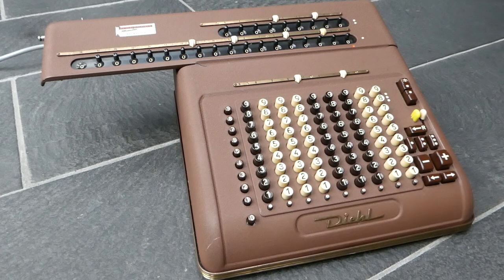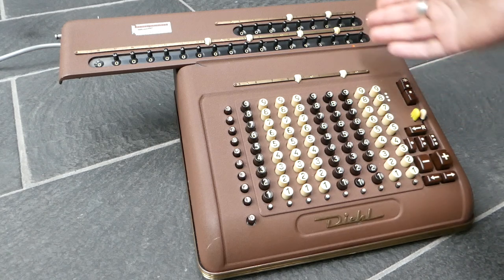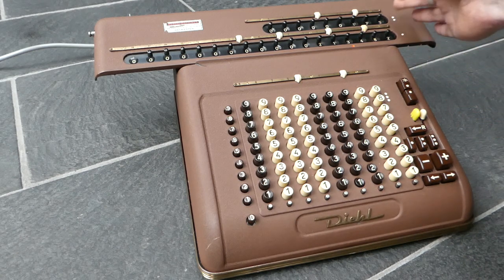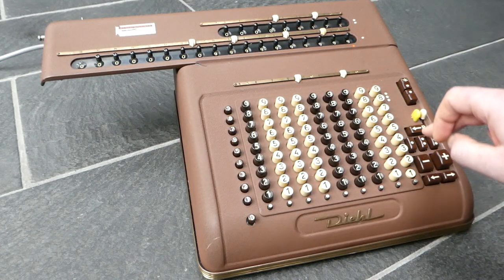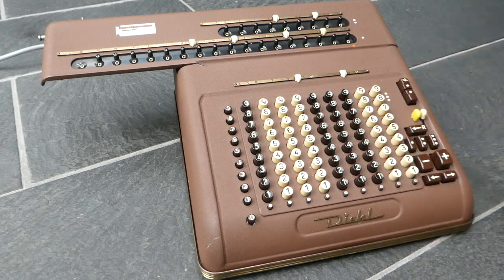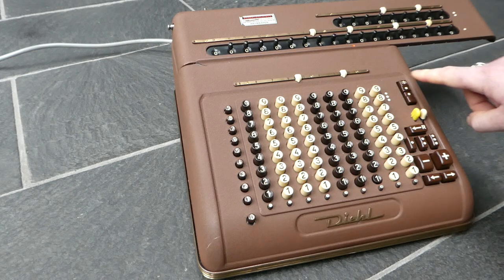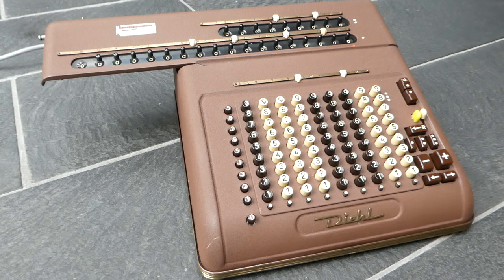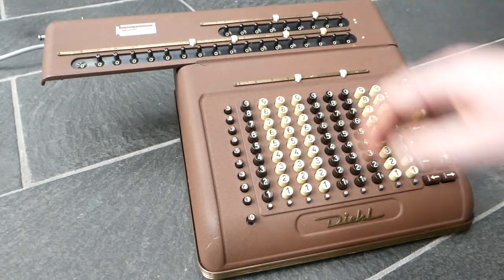The Diehl EVM18 calculator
The Diehl EVM18 is an electrically driven mechanical calculator, with a stepped drum mechanism. It was made from about 1954 till 1962. It has fully automatic division, and semi-automatic multiplication.

0:00 Introduction
0:15 Addition
0:37 Manual multiplication
1:14 Automatic multiplication
2:48 Carry mechanism
3:48 Clearing
4:16 Division
5:53 Aborting division
6:55 History
9:23 Outro